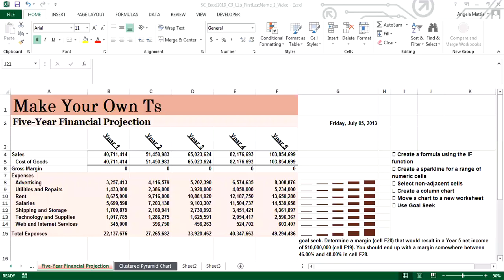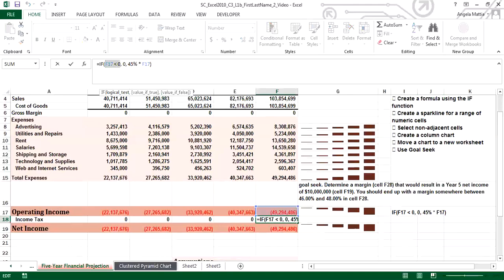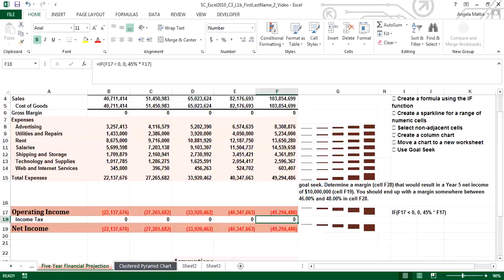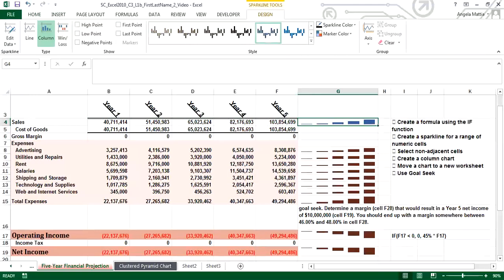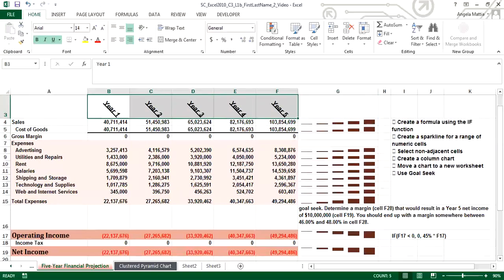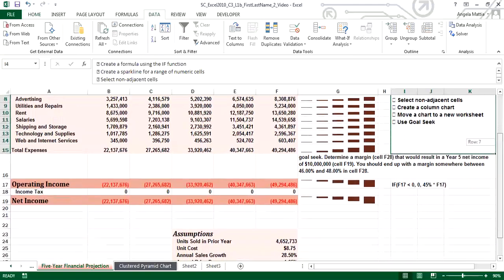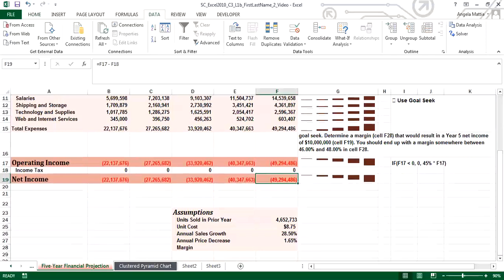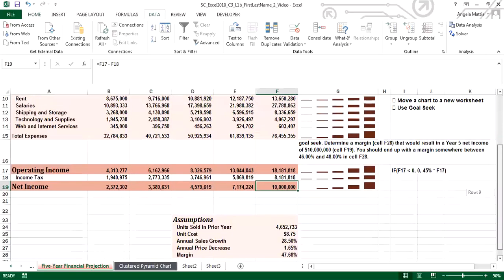Dr. Mattia -- Financial Statements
How to create a financial statement.